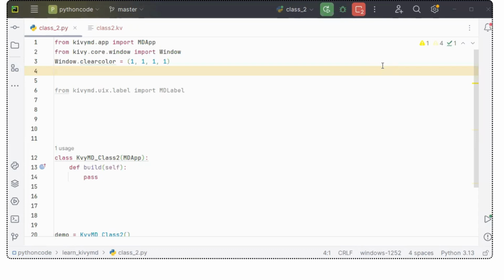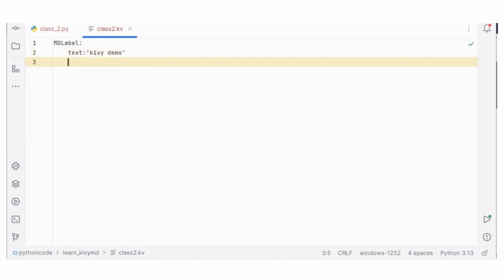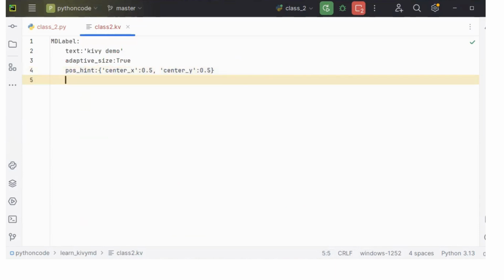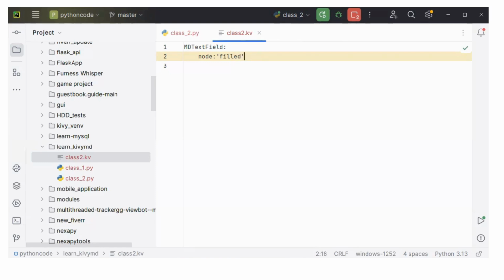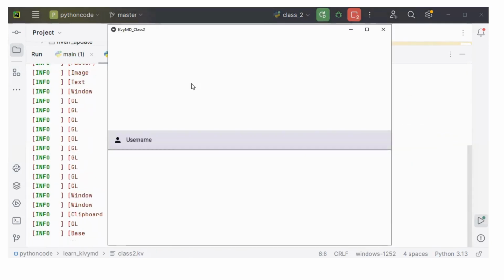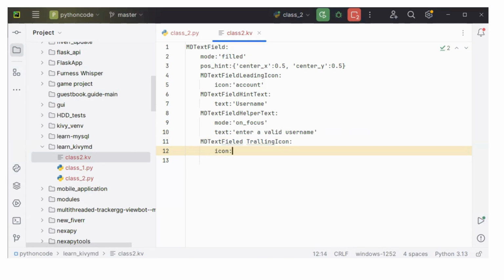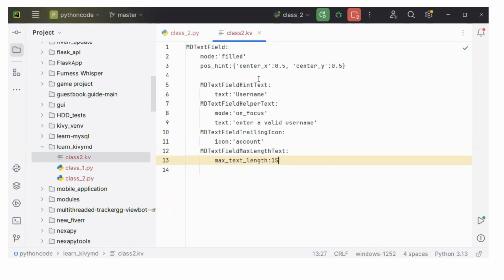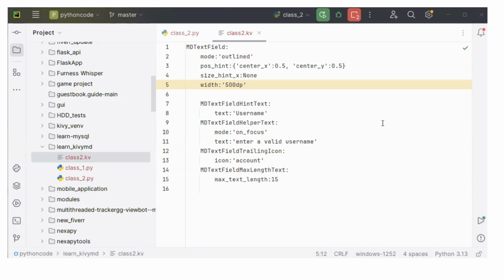Mastering MDLabel & MDTextField in KivyMD – UI Essentials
Welcome to Part 2 of the KivyMD Tutorial Series! In this video, we dive deep into MDLabel and MDTextField, two essential UI components in KivyMD.

📖 What You'll Learn:
✅ How to use MDLabel to display text
✅ Customizing text size, color, and alignment
✅ Adding user input fields with MDTextField
✅ Customizing text fields (hint text, colors, and styles)
✅ Practical examples to build interactive UIs

This is part of a full KivyMD learning series, where we cover everything from UI components to building a full mobile app!